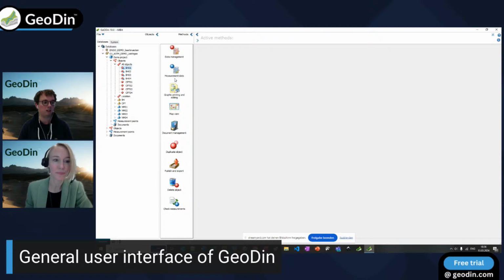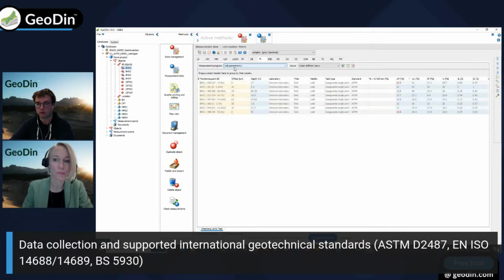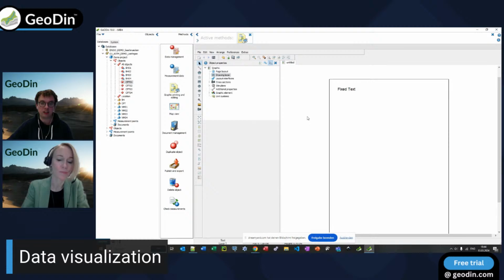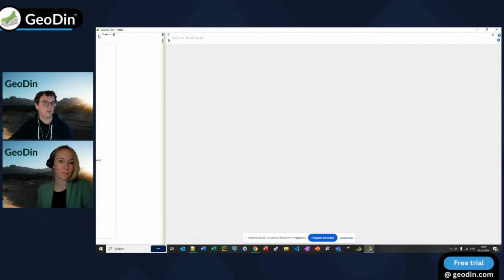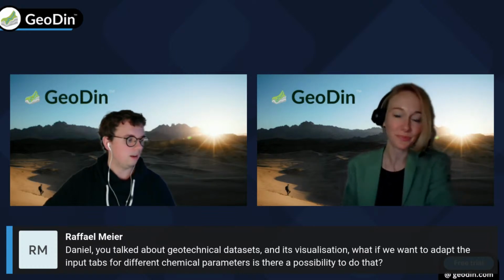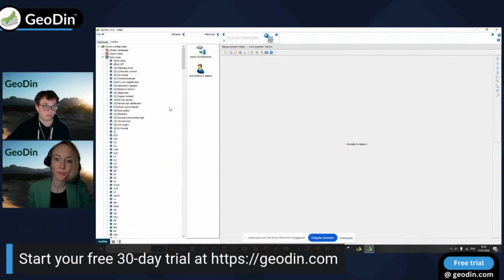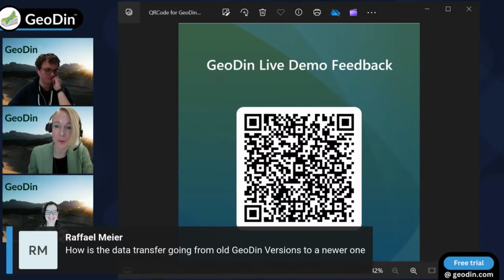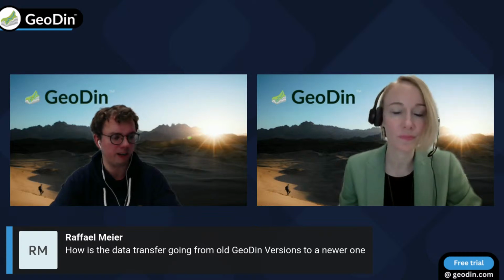GeoDin Demo March 13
Join us in this live demo of GeoDin to hear from experts what you can do with it and ask all the questions you might have.

00:00 - Introduction
03:05 - GeoDin User Interface explained
04:55 - Create database
04:59 - GeoDin includes key international standards for automatic compliancy
06:50 - GeoDin Sample management: import from excel or manual entries
07:50 - Create or import data sequences
08:49 - How to enter test data - with automatic compliancy
10:06 - How to visualize data - with templates
11:11 - How to visualize CPT data - color-coded
11:57 - Create a report or visualization from scratch - Drag & Drop
12:47 - Visualize objects with Drag & Drop in your reports
14:15 - Visualize data with GIS
15:22 - How to make cross-sections - Drag & Drop
16:05 - How to adjust cross-sections appearance
16:59 - GeoDin Interoperability: import or export data, sequences, excel, csv, pdf, samples, templates and much more (gINT import soon!)
19:35 - Question: What makes GeoDin unique? Data residency is one of the key things that users value
20:18 - Question: Biggest recent updates to GeoDin? Extending interoperability and limitless storage
21:52 - Question: Can GeoDin be used to generate geotech report as a format? Yes! It is one of the highly appreciated features of GeoDin
23:00 - Question: Example of a cool GeoDin project? TenneT used it for windfarm in the Nord Sea in Germany - how do we get the energy to the entire country? They used GeoDin to determine where they could place cables underground
24:25 - Question: is the database and datasets adaptable to the user's needs (create new tabs and tests)? Yes. You can edit predefined formats or create new tables yourself
30:00 - Question: is there a tablet version of GeoDin? It is currently under development, so stay tuned!
33:58 - Question: How is the data transfer going from old GeoDin versions to a newer one? Drag & Drop databases to import. Troubles?